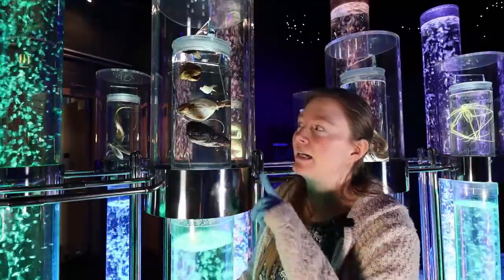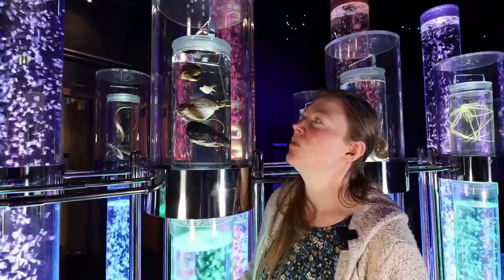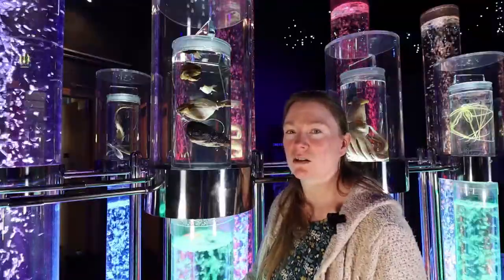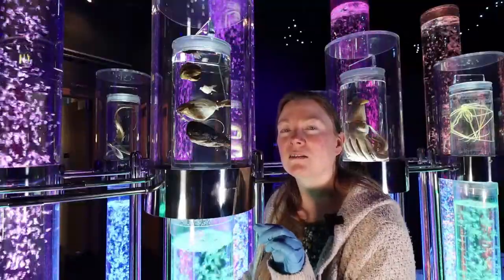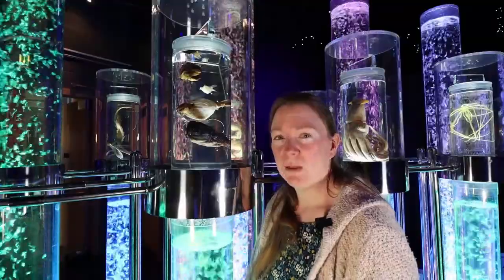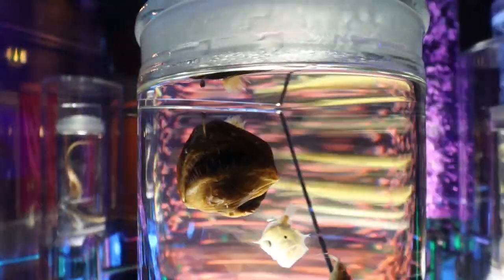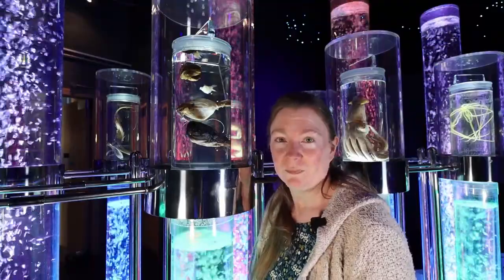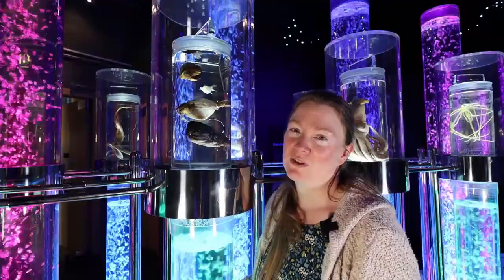NOC anglerfish specimen at National Maritime Museum Cornwall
Museum Curator Sarah takes a closer look at her favourite specimen on display in Monsters of the Deep, the anglerfish. Take a closer look and discover what is special about these fish.